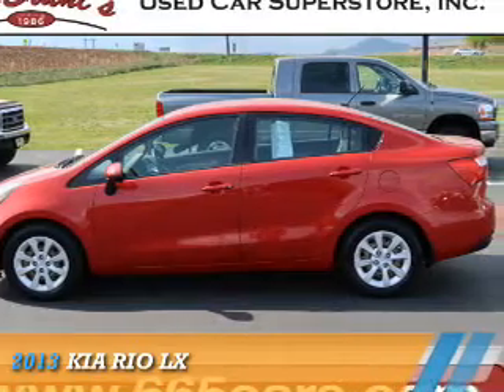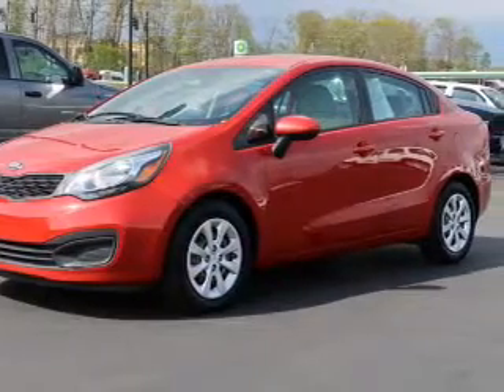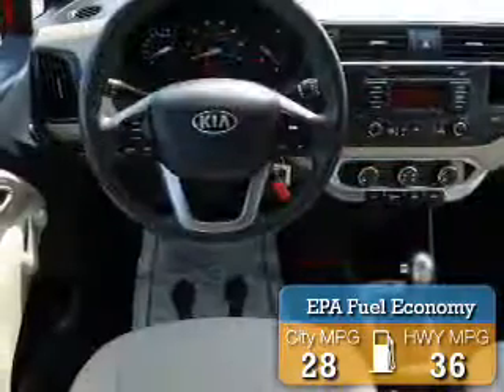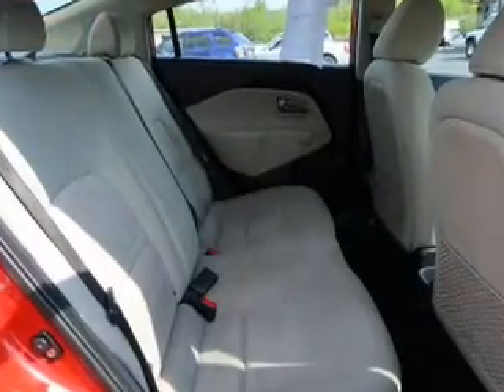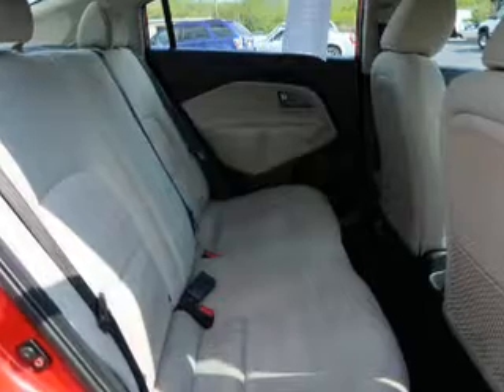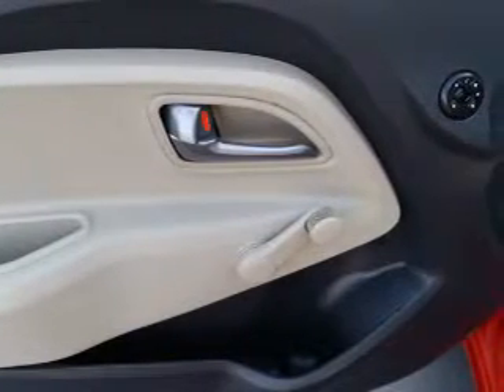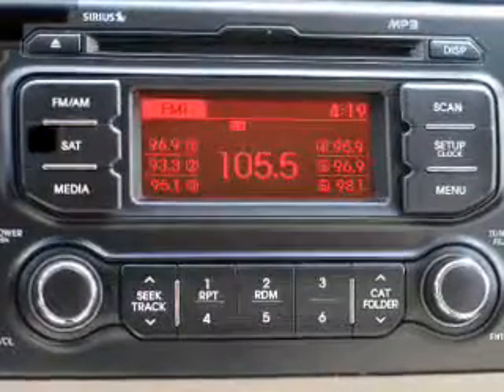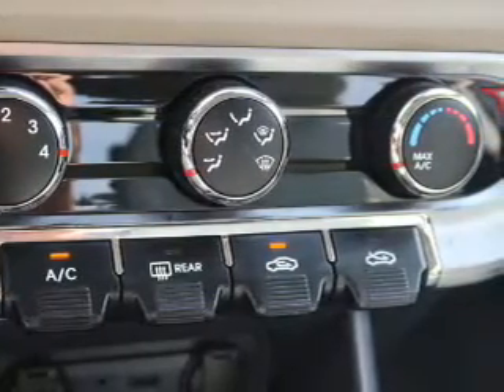2013 Kia Rio 199828 - Asheville NC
Year: 2013
Make: Kia
Model: Rio
Trim: LX
Engine: 1.6 liter 4 Cylindercylinder FWD
Transmission: 6-Speed Shiftable Automatic
Color: Dk. Red
Mileage: 82106
Address:
VIN:KNADM4A37D6199828